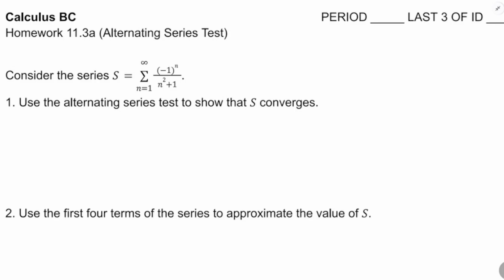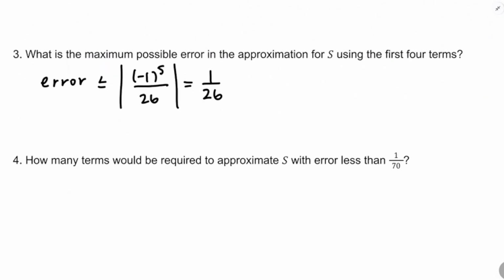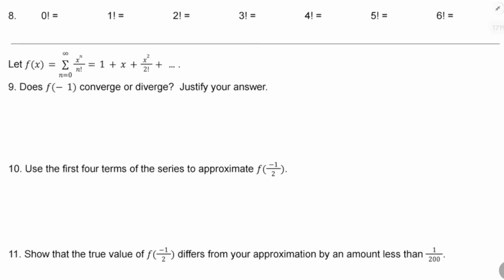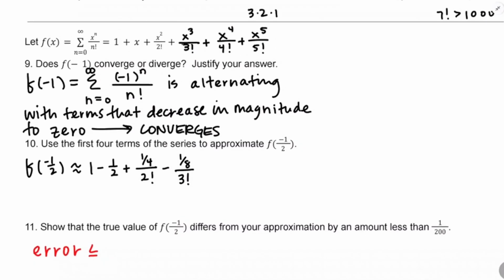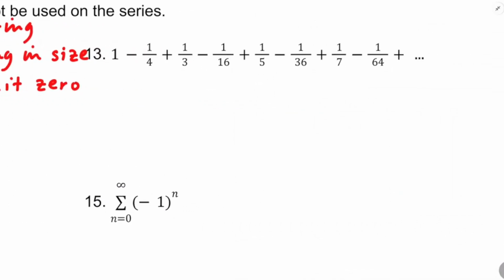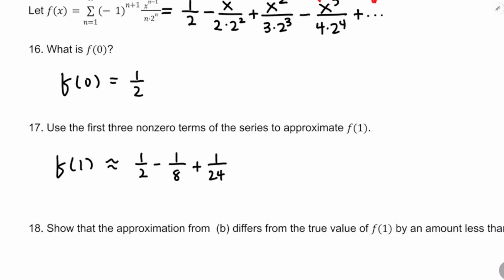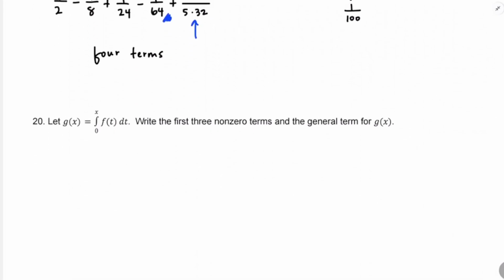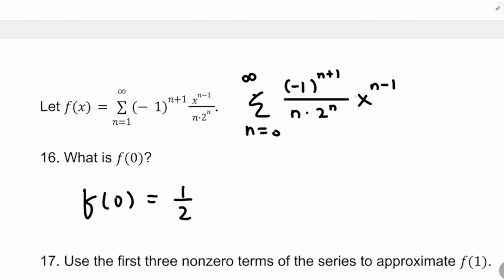Alternating Series Test and Error Bound Examples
Calculus BC HW11.3a Solutions